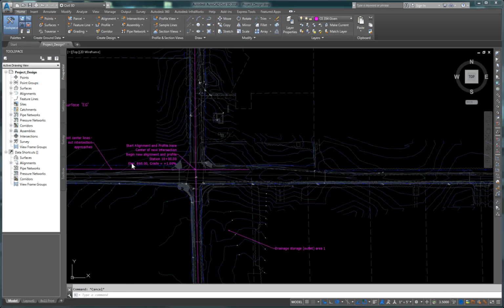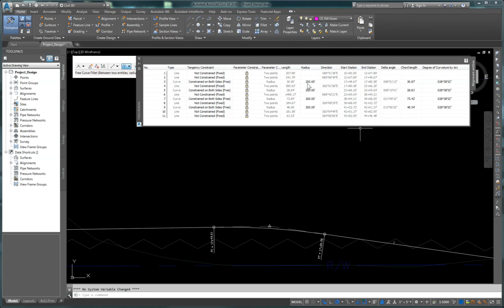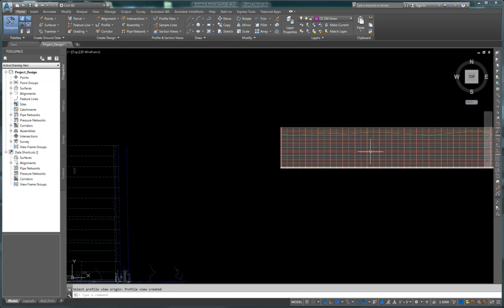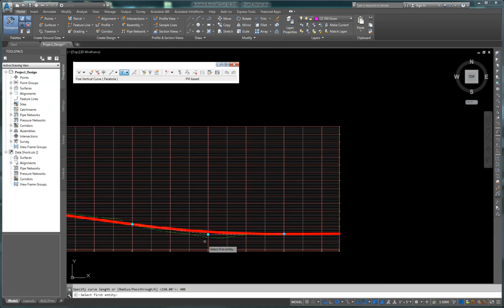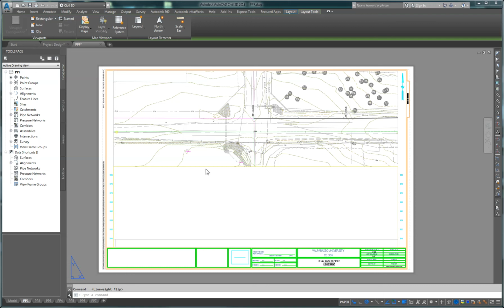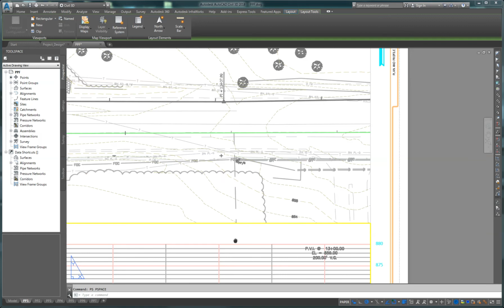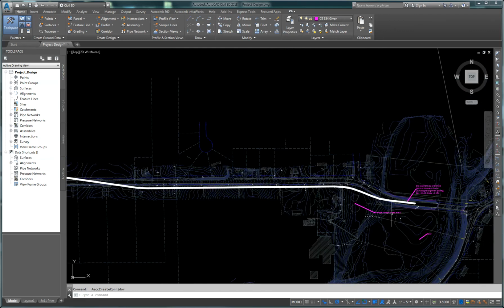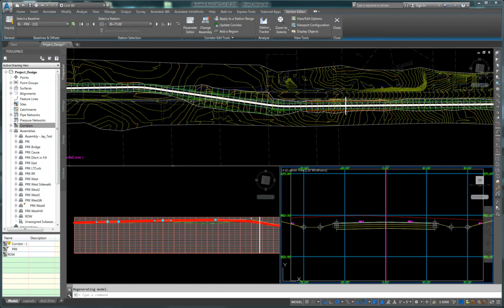Project Alignment and Profile Tutorial